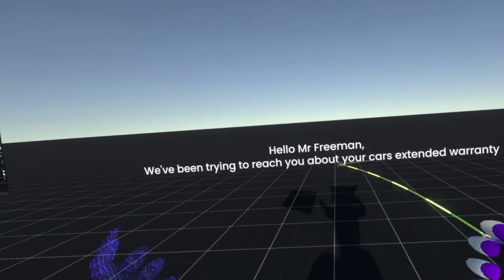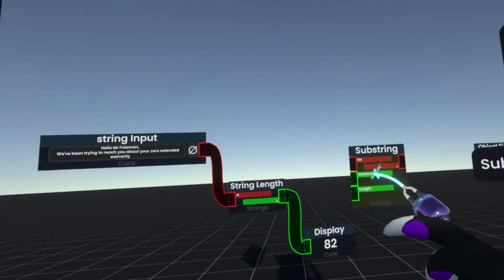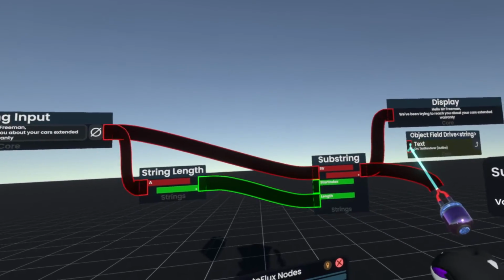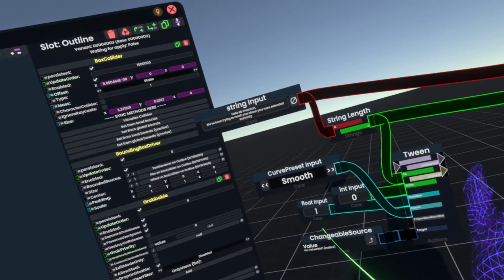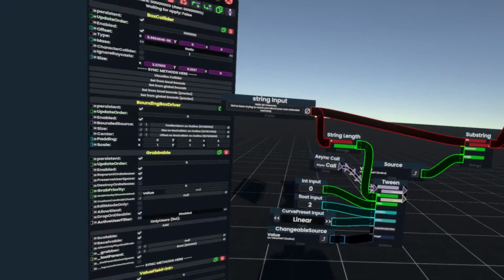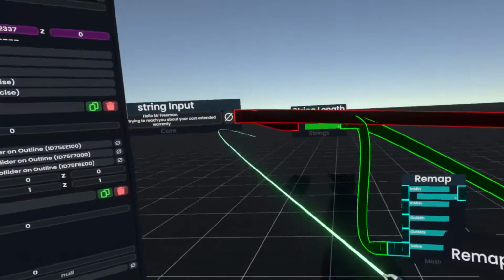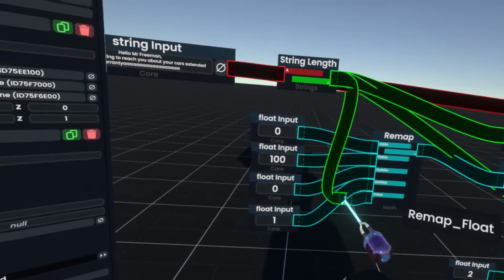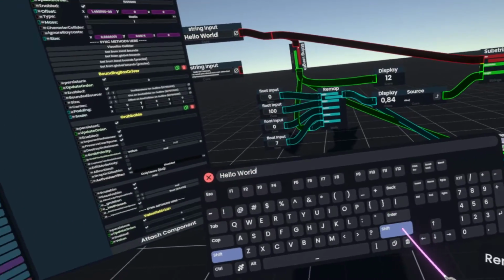Resonite - Text Typing Animation [Tutorial]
Heya!
In this video I explain how to make a simple typing animation!

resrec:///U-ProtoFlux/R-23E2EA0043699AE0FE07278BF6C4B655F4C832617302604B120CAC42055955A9